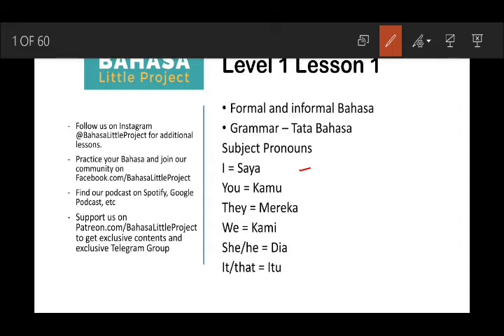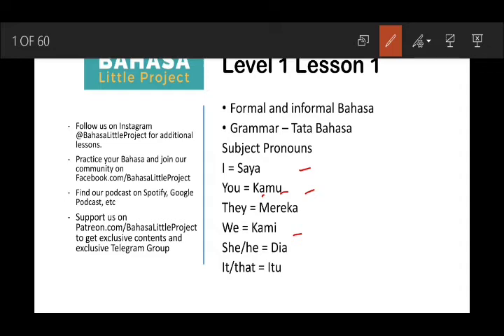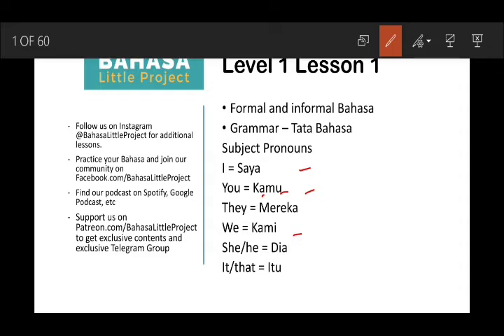Learn Bahasa Indonesia Level 1 lesson 1 (Subject Pronouns, Basic Verbs Bahasa Indonesia)